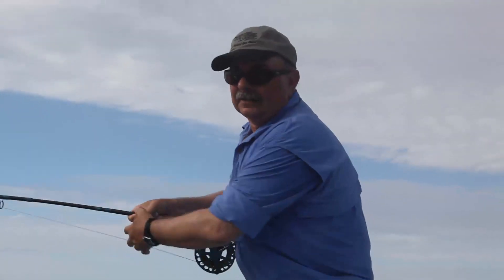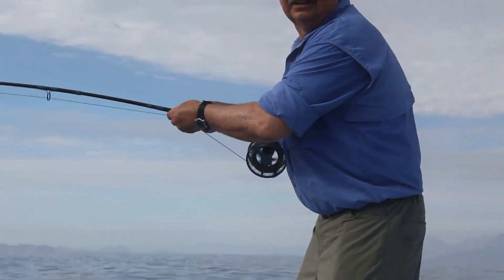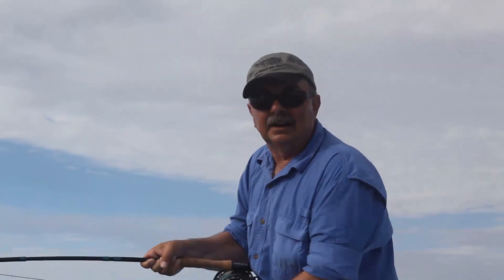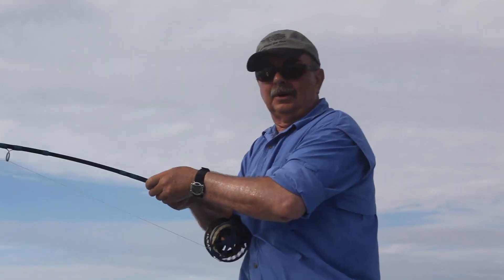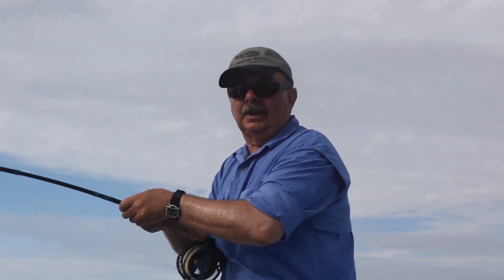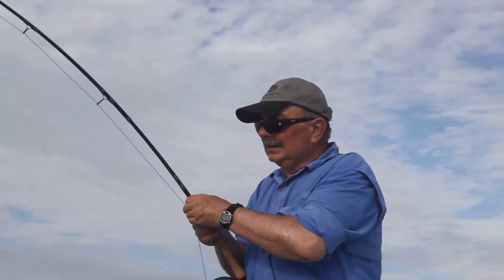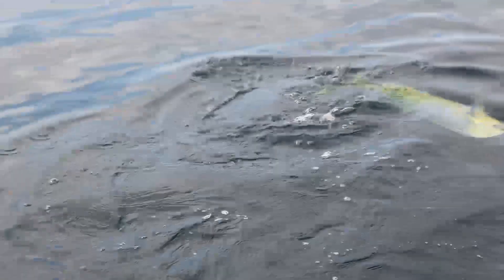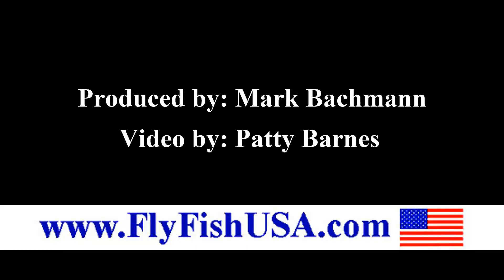Bubble Head Popper Flies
Bubble Head Popper Flies Dorado Fishing in The Sea of Cortez